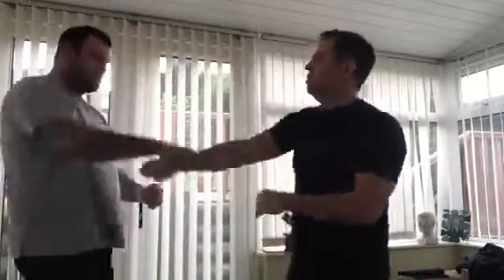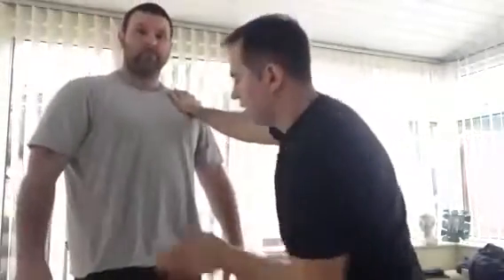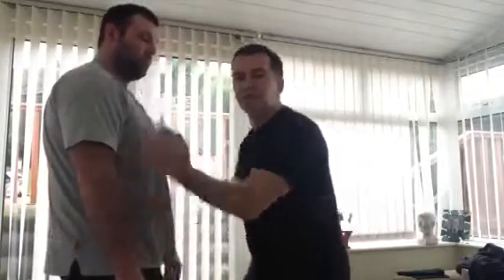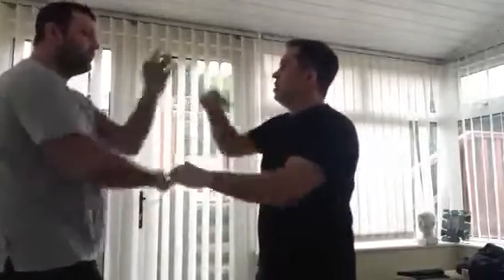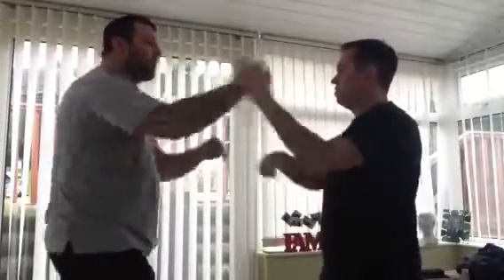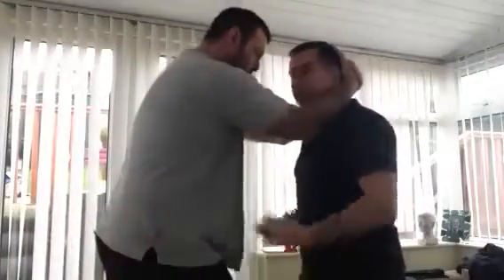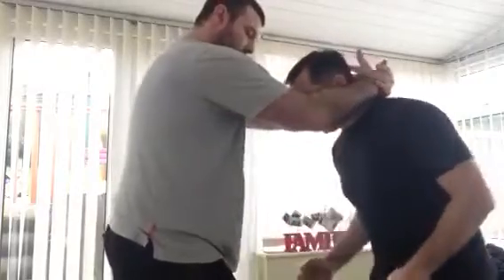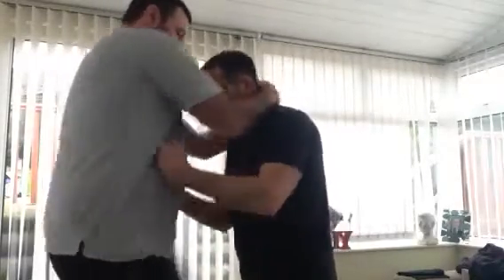Chow gar praying mantis applications.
3 applications that counter grabs.